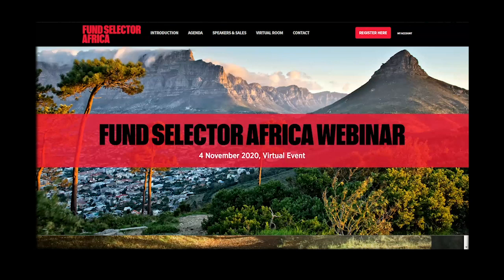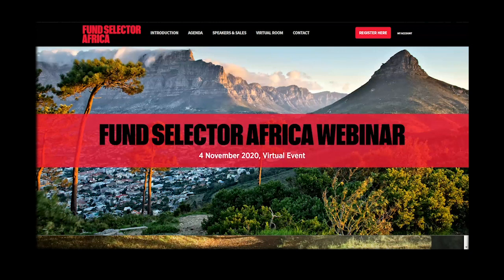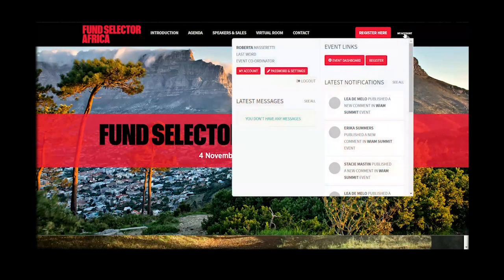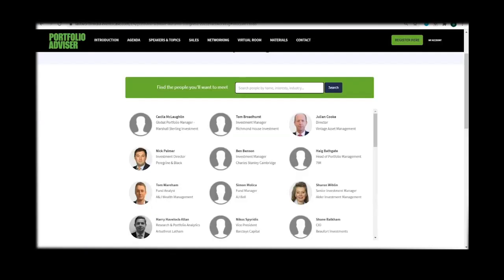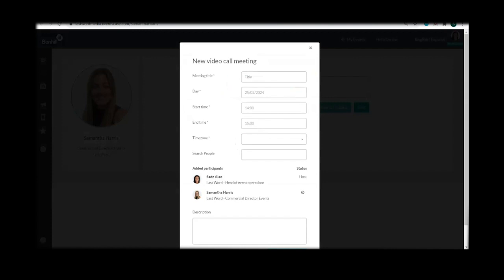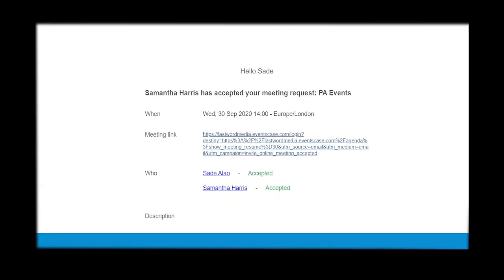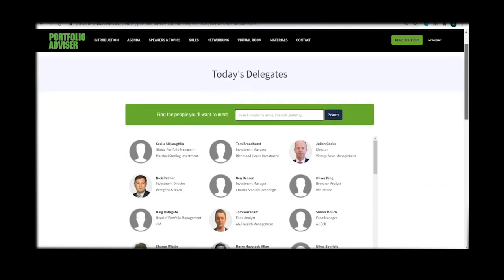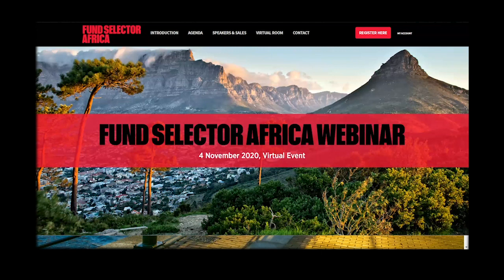FSA webinar bit